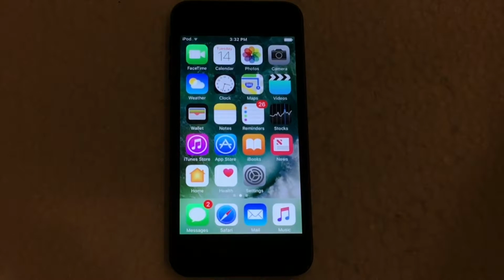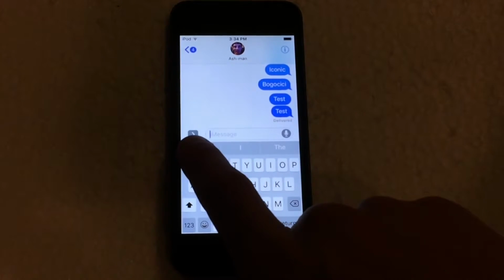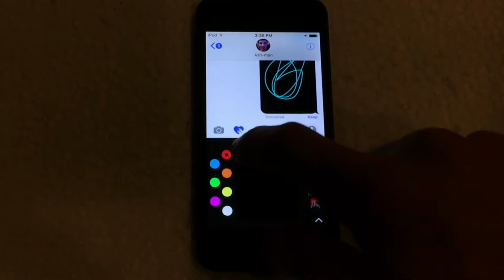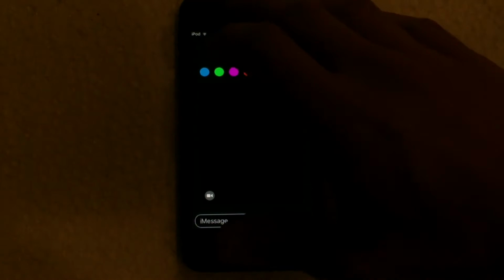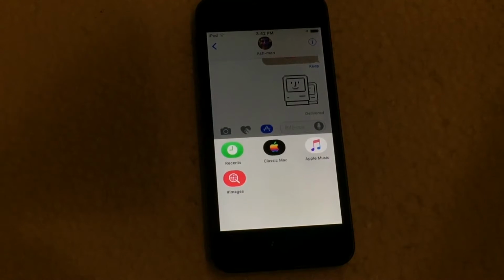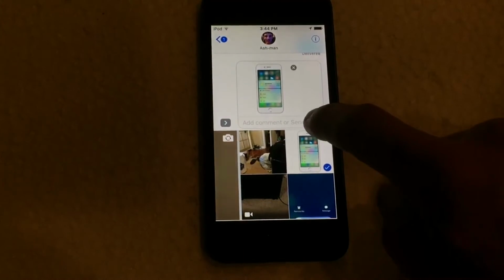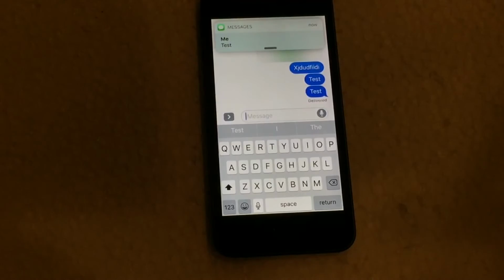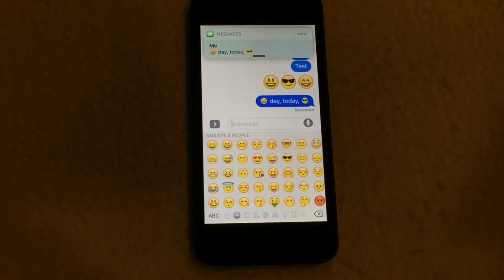Taking a look at the new Messages app in iOS 10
Here is a look at the new messages app in iOS 10. There are many new features such as Stickers & Full-Screen animations. iOS 10 & this new iMessages comes out later this fall for iOS & macOS users.